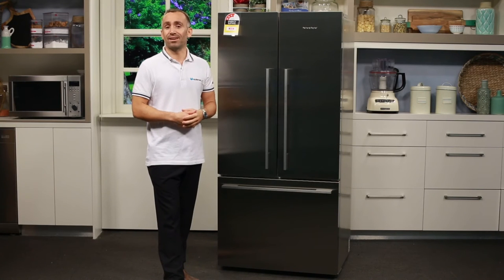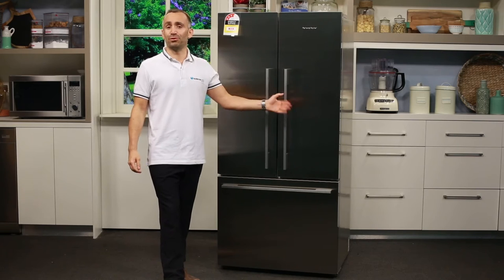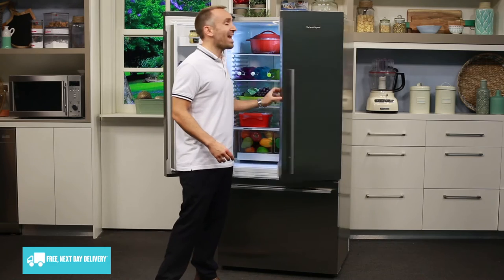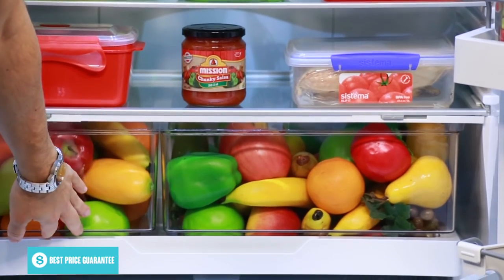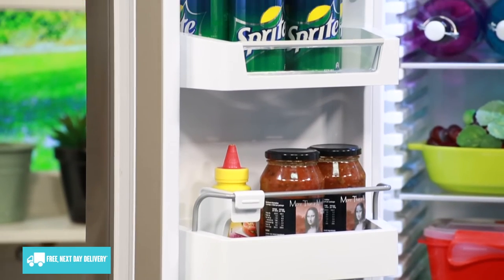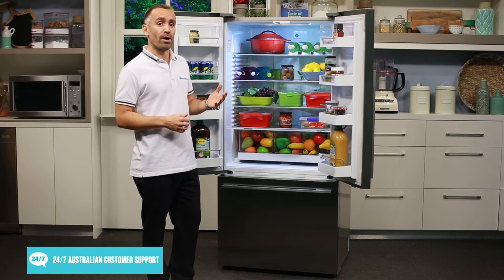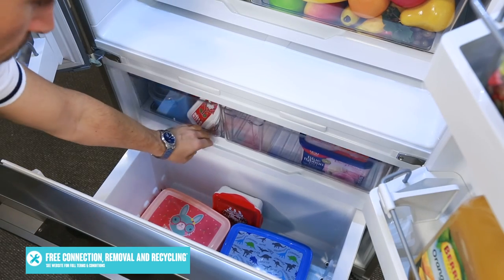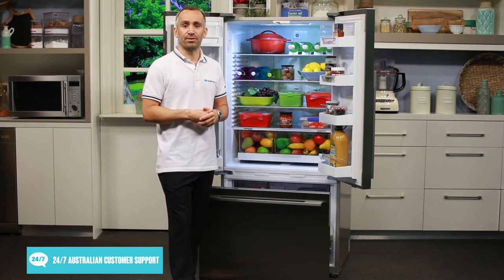Fisher & Paykel RF522ADX5 519L French Door Fridge Overview - Appliances Online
This is Fisher &amp; Paykel’s simple and stylish French door fridge, complete with a sophisticated finish in EZKleen stainless steel. This fridge and its finish have been designed to match well with other Fisher &amp; Paykel appliance, to help give your kitchen a consistent style.

Like most French door fridges, this 519L model is a bit on the larger side at 790mm wide, so double check that your kitchen will have enough room available for it before you buy, taking the extra ventilation space required around the sides and rear into account.

Looking inside the refrigerator section on top, you’ll see it has wide, height-adjustable shelves, for storing large platters of food and bottles of varying sizes. These strong, tempered glass shelves also have a spillproof design to help confine any accidental spills to a single shelf, for easier cleaning.

Towards the base of the fridge, there’s a crisper bin with two sections, each featuring its own humidity slider that helps to keep fruit and veggies fresher for longer.

The whole fridge section is kept illuminated by LED lights, which are more energy efficient than many older incandescent or halogen bulbs.

On the doors, there are adjustable storage shelves on both sides, perfect for storing your bottles, cans and jars of various sizes. And if you leave these doors open for too long, the alarms will give you a gentle reminder to shut them and seal in the cool air.

The controls for the Fisher &amp; Paykel refrigerator are located at the front of the right hand side wall, so that you don’t have to reach through the food to change the temperature of settings

If we slide open the freezer drawer, you’ll find there’s a deep storage drawer down the bottom that’s good for long-term deep-freezing. There’s also a smaller freezer drawer to provide easier access to frozen items, and a manual ice maker section where you can prepare and store ice cubes for refreshing summer drinks.

And thanks to this Fisher &amp; Paykel fridge’s 2 year manufacturer’s warranty, you can count on it providing safe storage for your fresh food and drink.